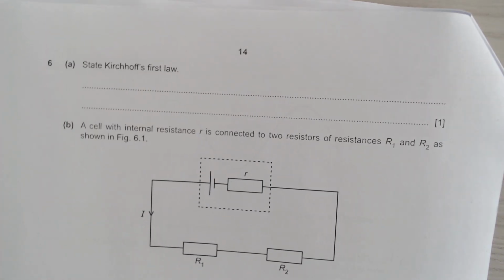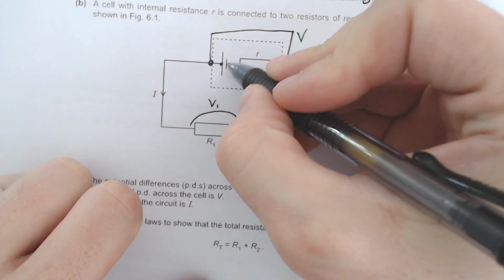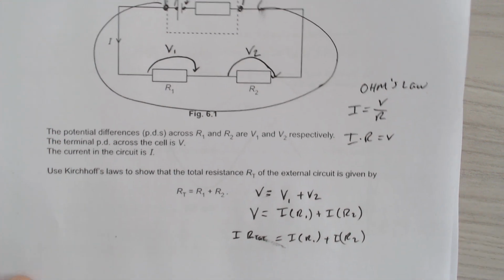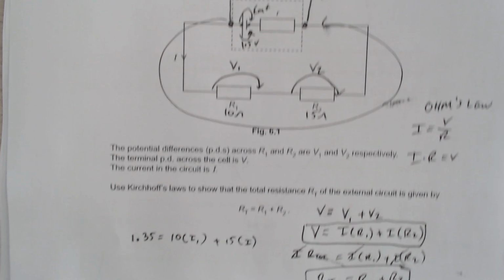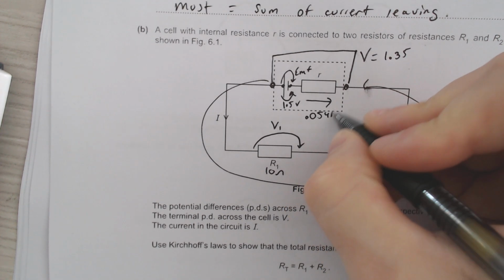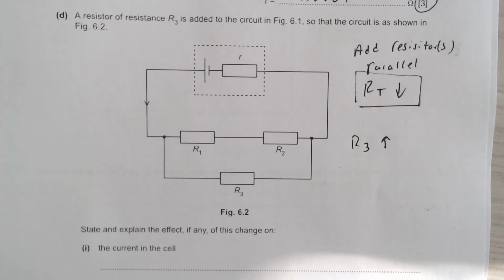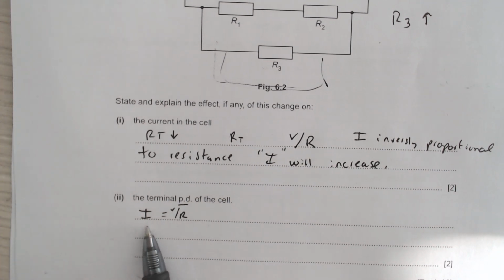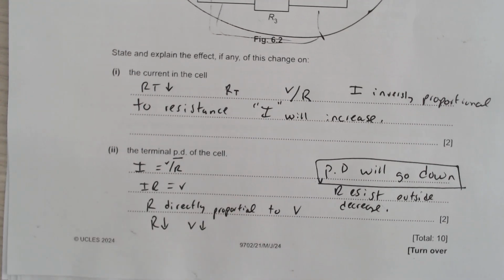Kirchhoff laws AICE circuit problem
Paper 21 May June 2024 problem 6
9702/21/m/j/24